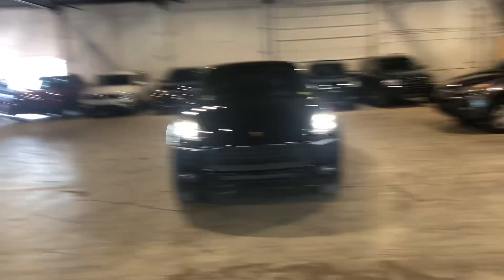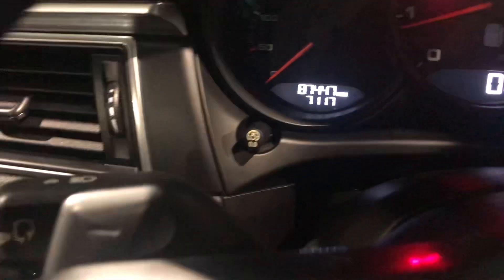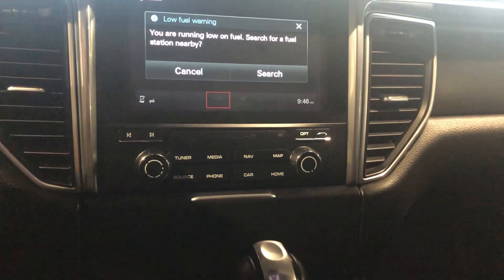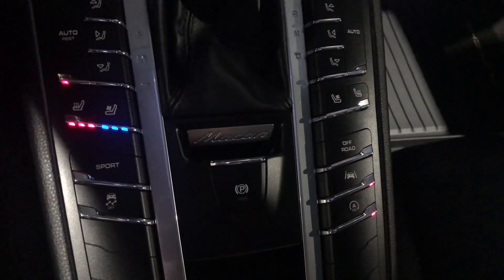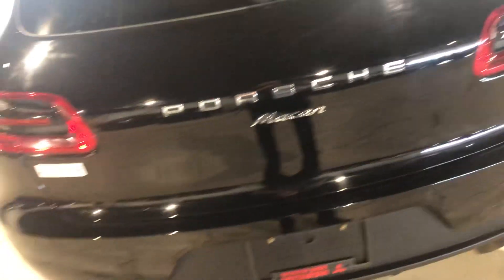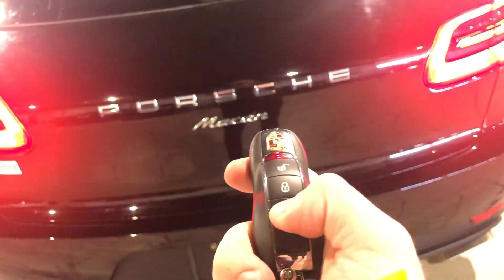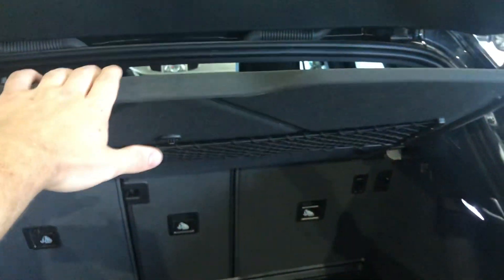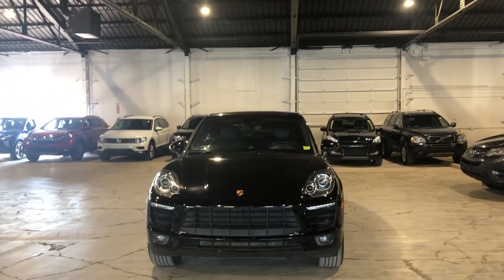2017 Porsche Macan for Joel